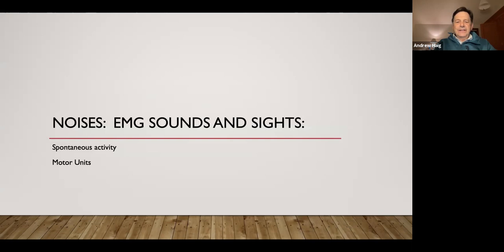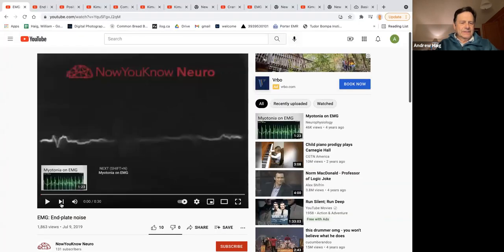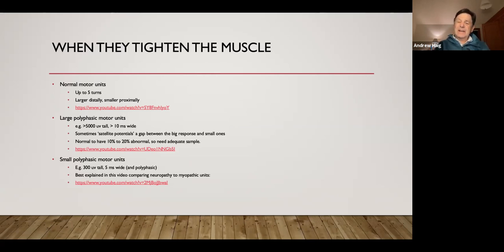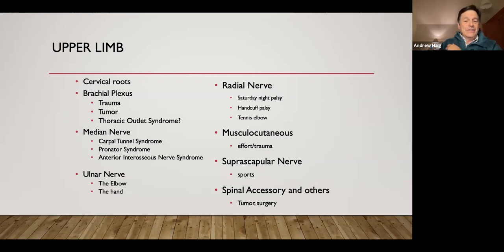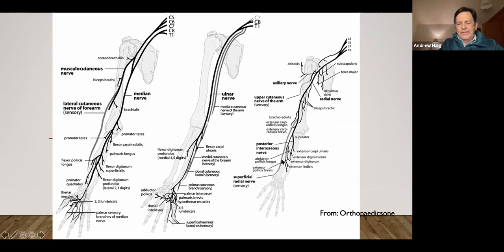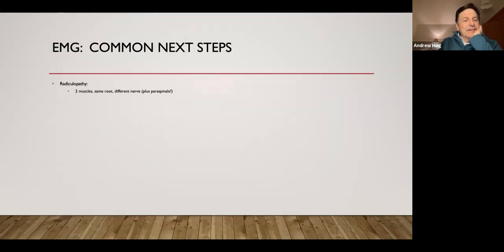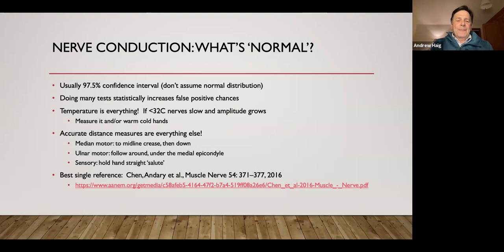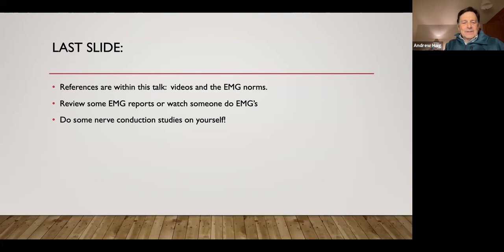Andrew Haig M.D.: EMG lecture 2 sounds and arms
basic sounds you'll hear on needle EMG, and basic EMG strategy for upper limb disorders